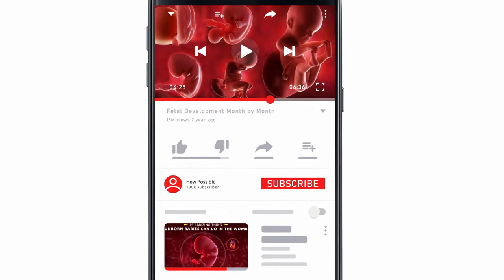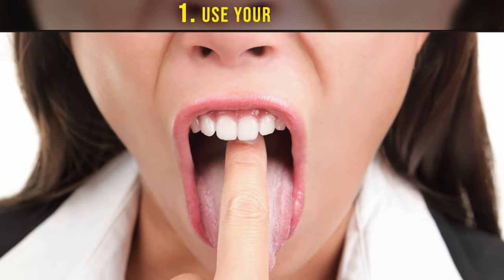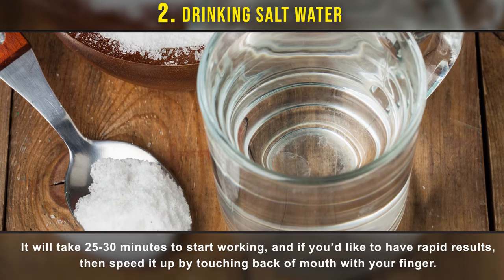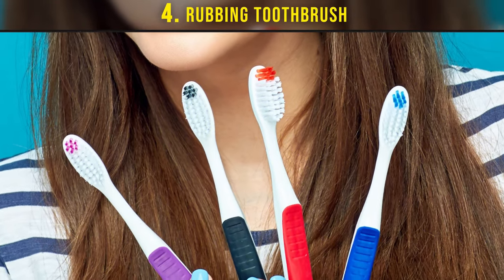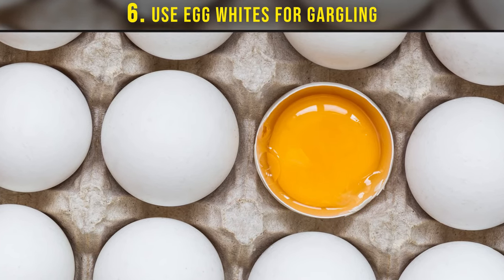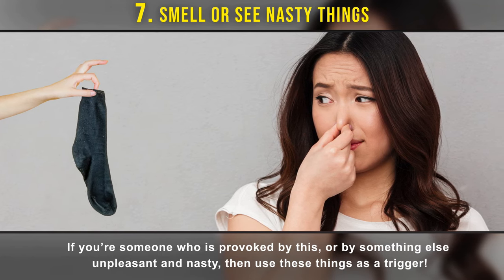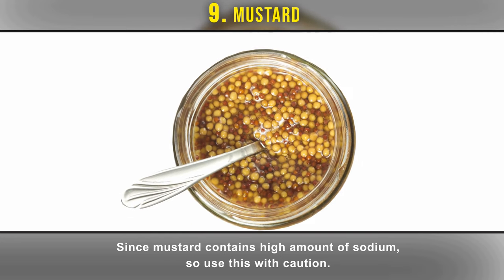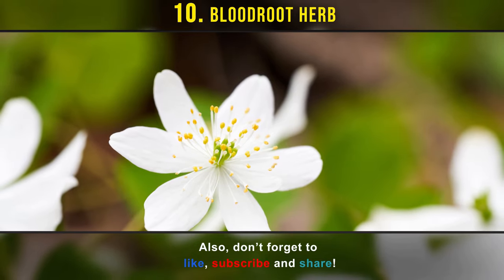How To Make Yourself Throw Up Easily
We all know how unpleasant it’s to vomit, and no one would like to induce vomiting “just for fun”. However, when you’ve consumed  any poisonous or contaminated food, or if you’re suffering from indigestion or drinking too much alcohol, then it’s necessary to vomit, in order to expel toxins from your body. So, in this video we have presented 10 ways using which you can make yourself throw up easily.